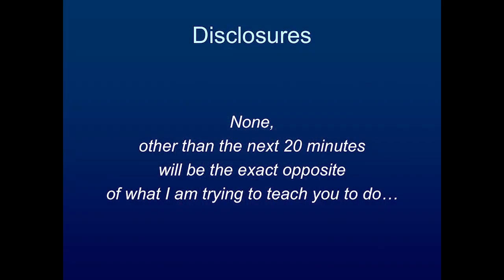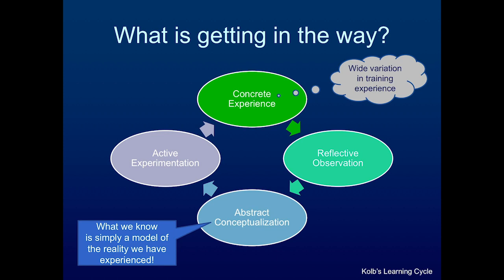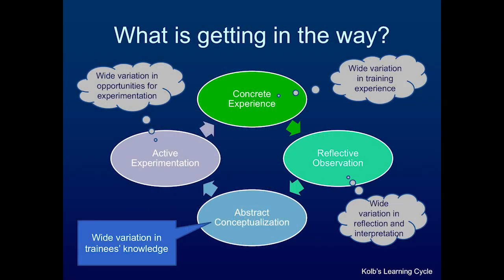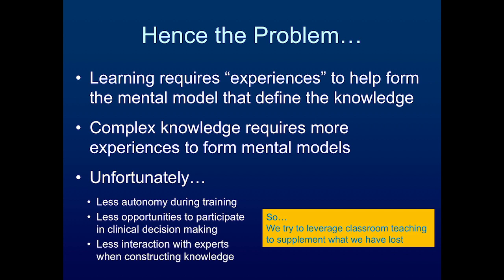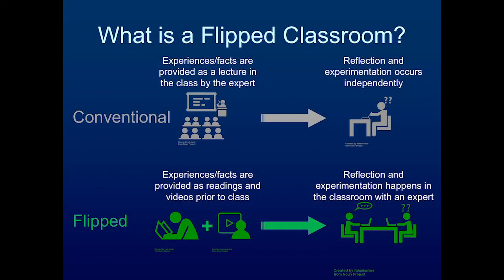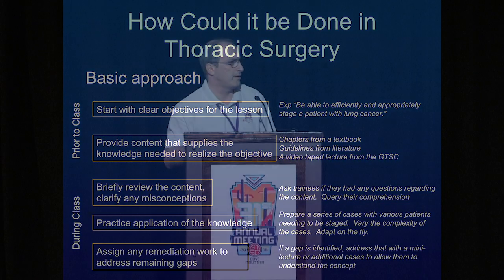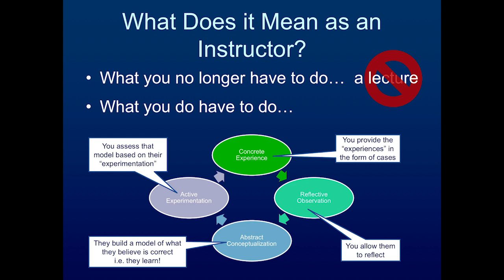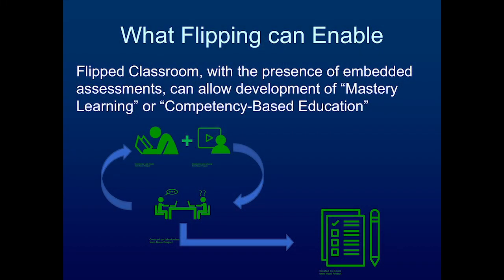Flipping the Classroom – Dr. Ara Vaporciyan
Lectures from the 2018 GTSC Meeting